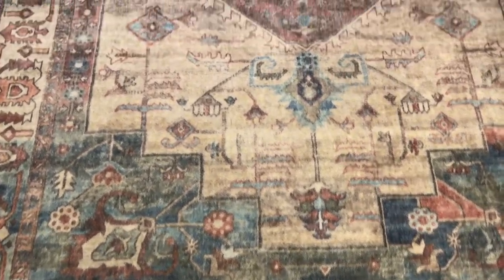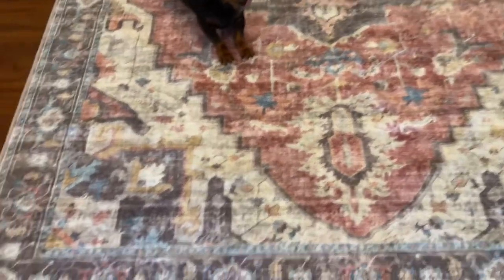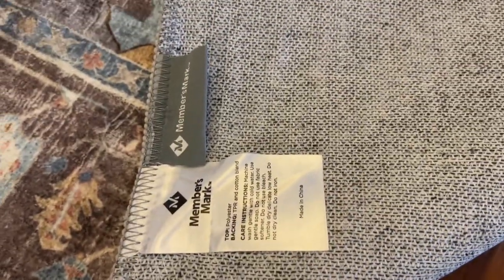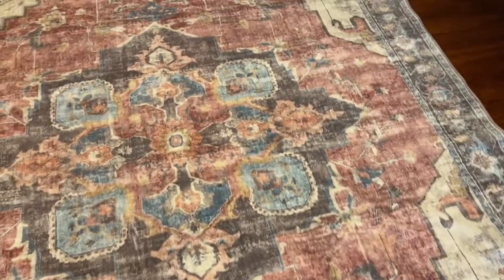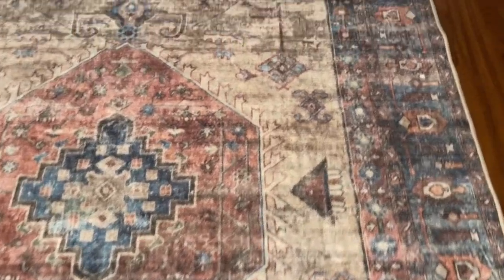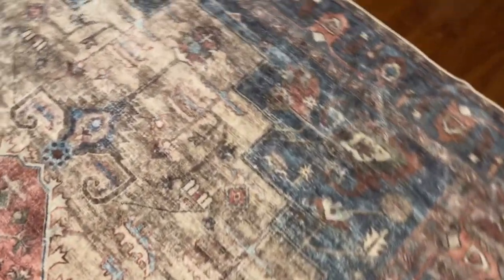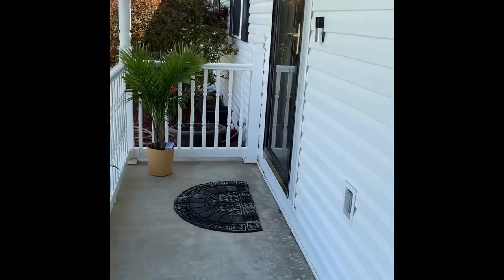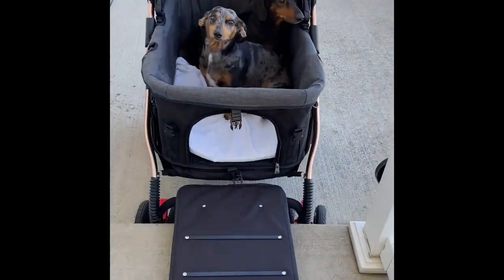Ever wash washable area rug Sam’s club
Here is the link to video when I first got the rug